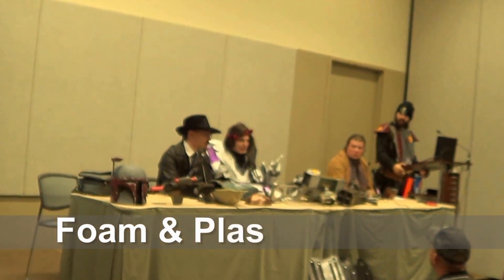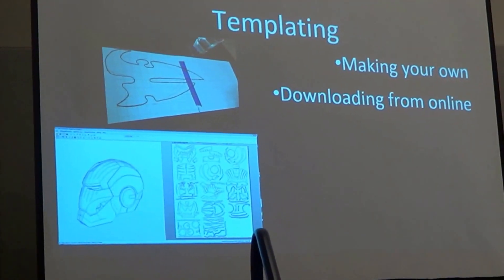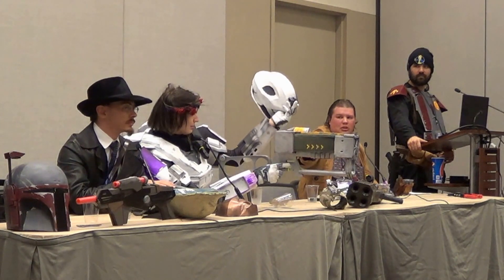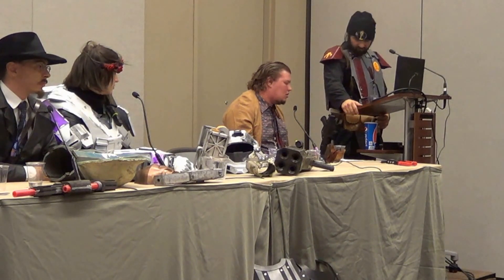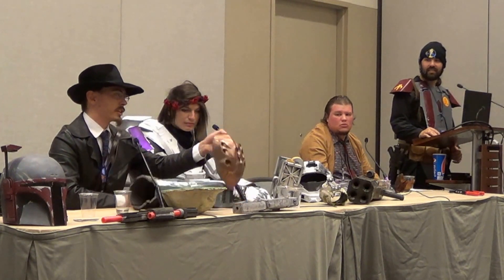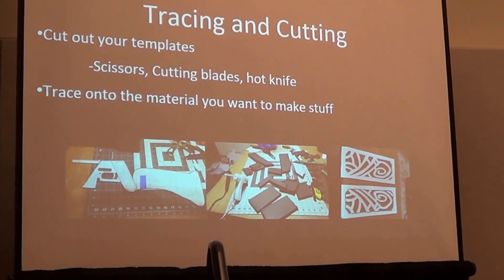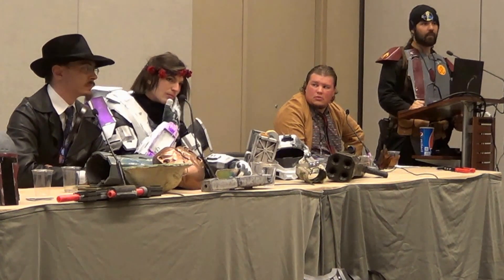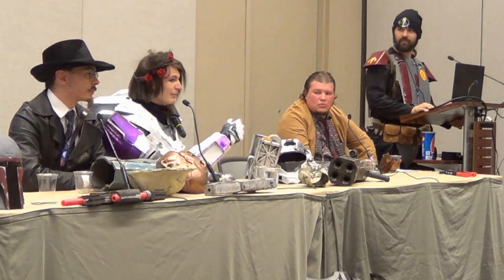PCC Fan Fest Introduction to Cosplay Armor Building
This is a walkthrough of the 2016 Event.

In this video you will see:
- A 20min glimpse of PCC The Fan Fest Panel "Foam & Plastic made Steel - A Introduction to Cosplay Armor Building".

Contact the armor building team or search them up on Facebook.